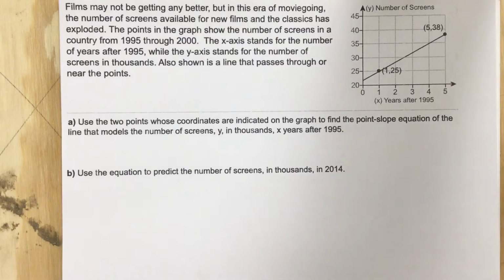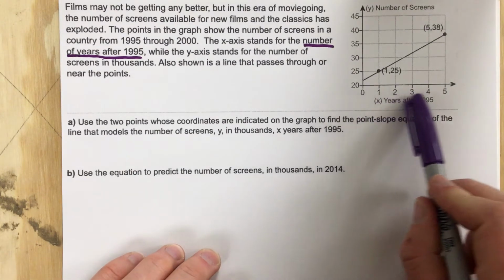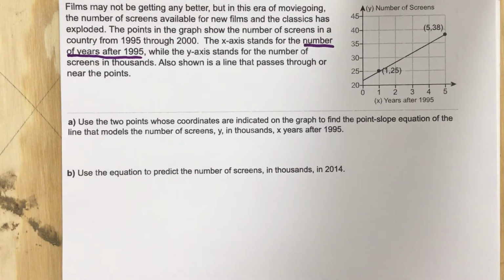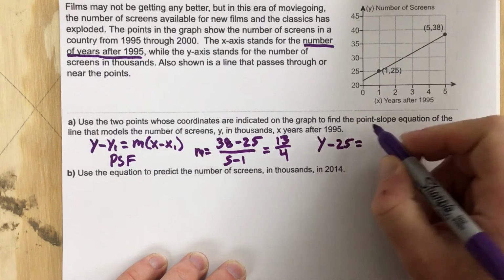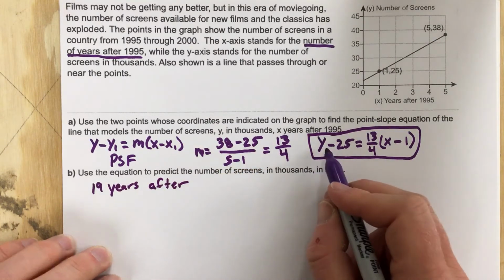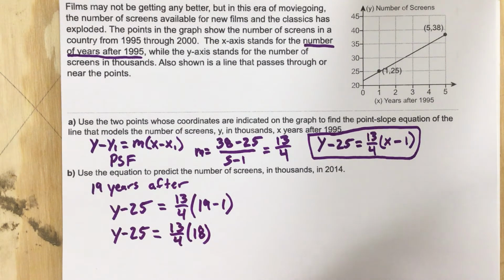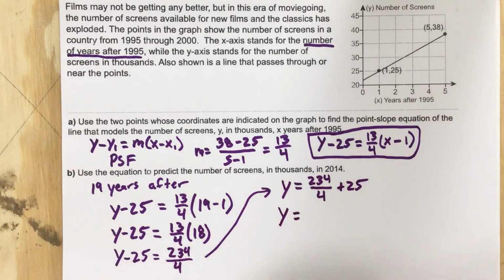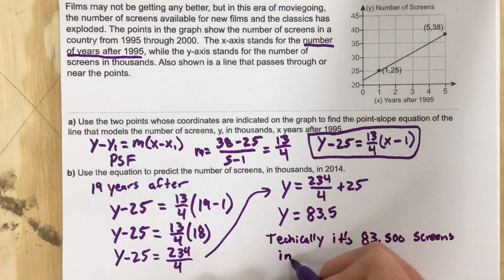Assessment #2 - Problem #2 (Precalc)